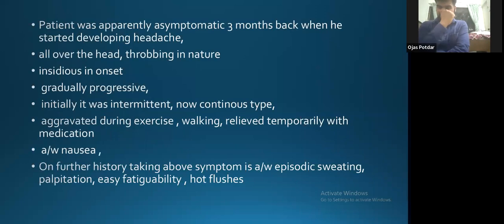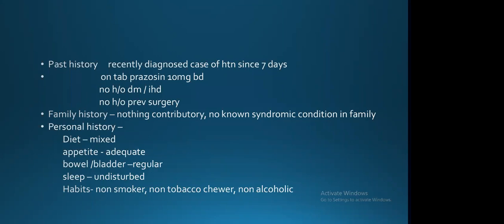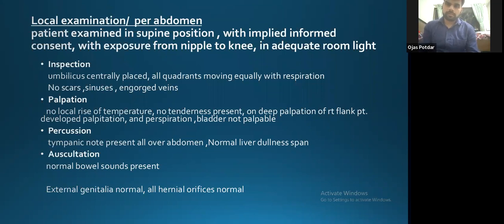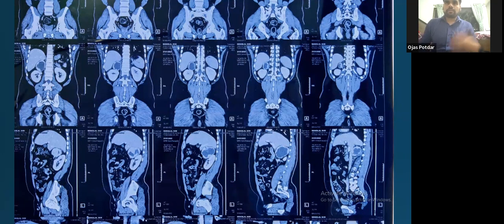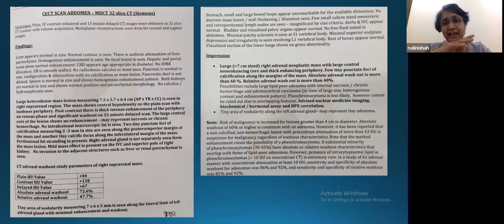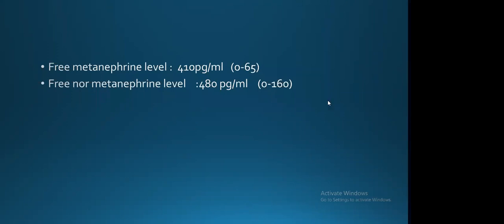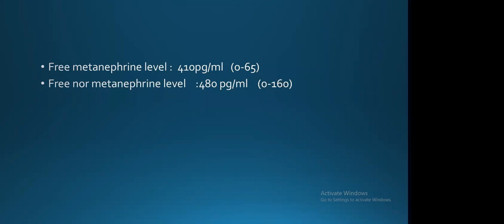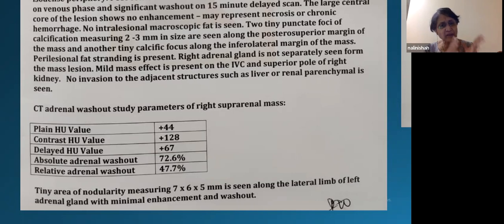Pheochromocytoma- Clinics for PG updates Season 3-[2021-2022]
This video is a case presentation and clinical discussion on :
pheochromocytoma [case  discussion with endocrinologist’s perspective].

It is a part of the clinics for PG updates case series, which is an educational initiative by Dr. Gaurang Shah and Dr. Venkat Gite.

FACULTIES
Dr. Gaurang Shah
Dr. Venkat Gite
Dr. Pankaj Maheshwari
Dr. Hiren Sodha

EXPERT FACULTIES
Dr. Ganesh Bakshi
Dr. Mahendra Pal

GUEST FACULTIES
Dr. Nalini Shah